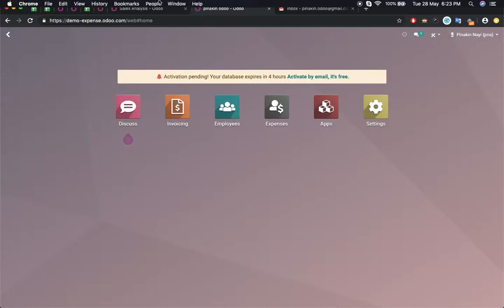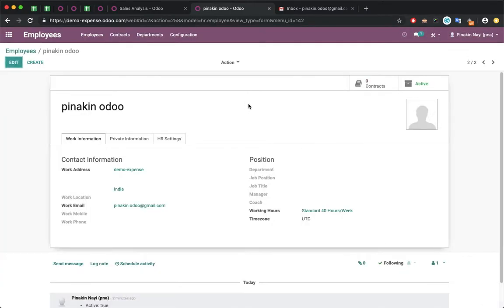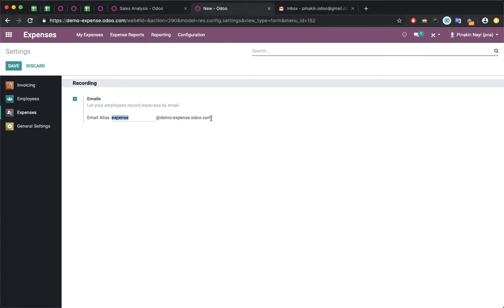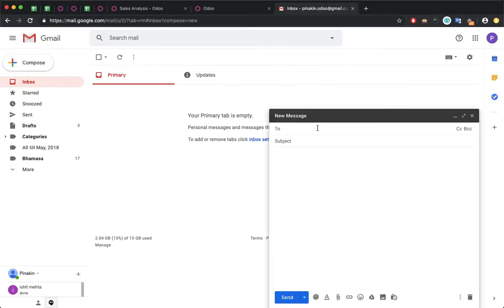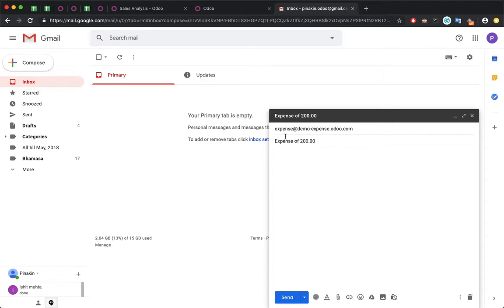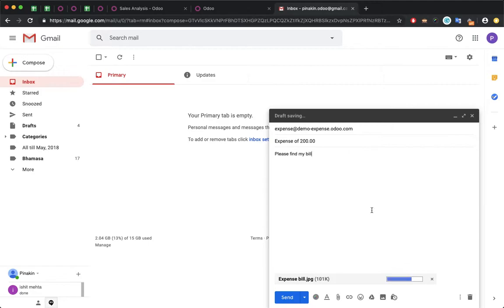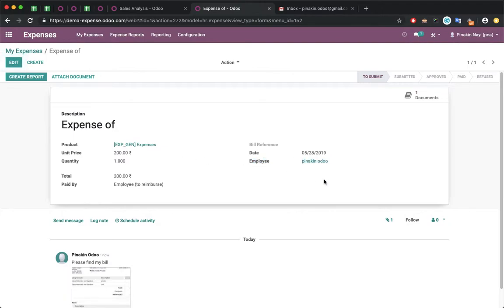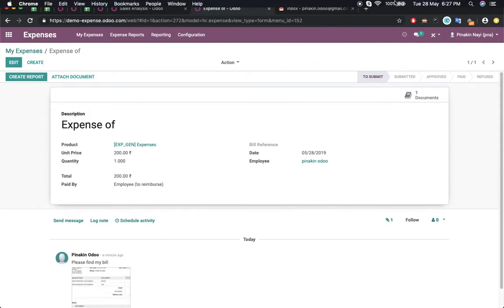Odoo : Record expense from email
Odoo gives you facility to record expense from email.